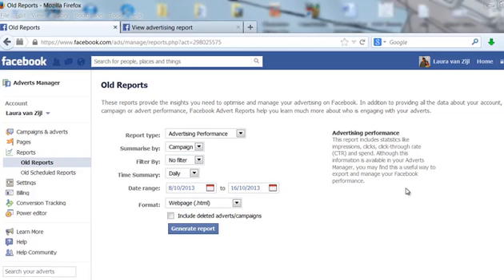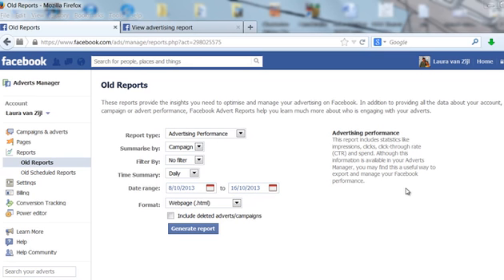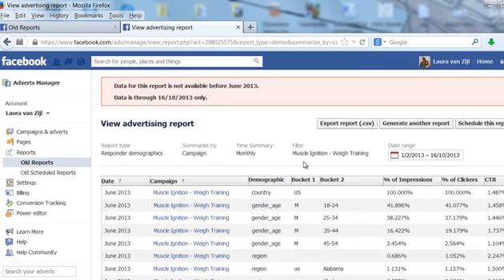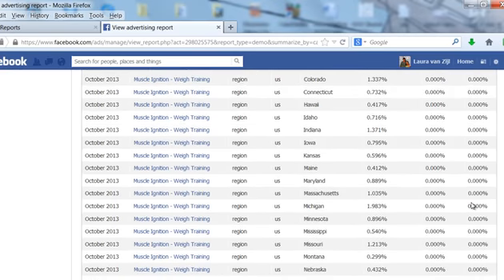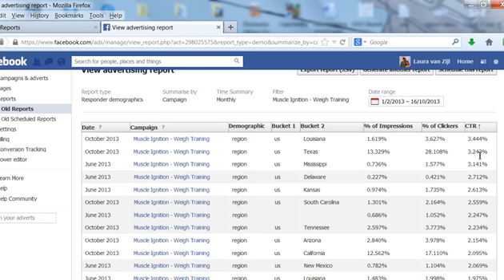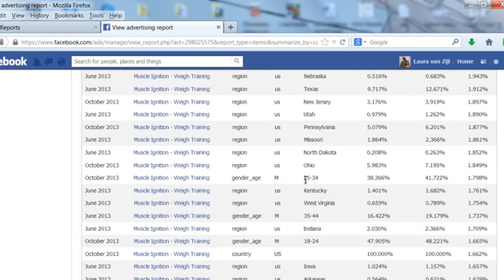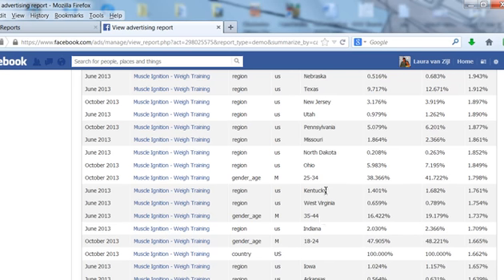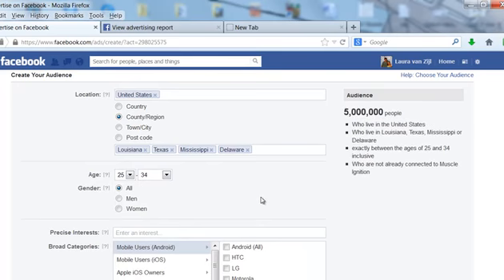Demographics | Facebook Dynamo | Newsfeed ads maestro